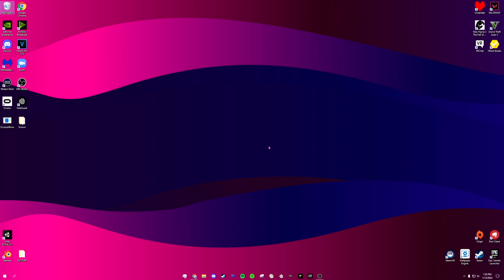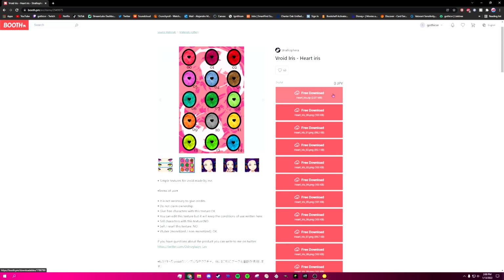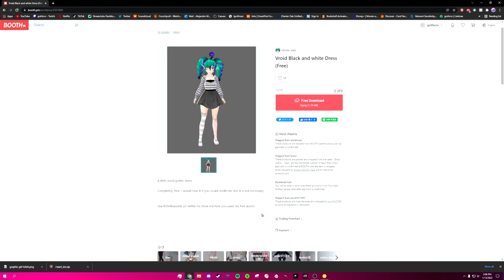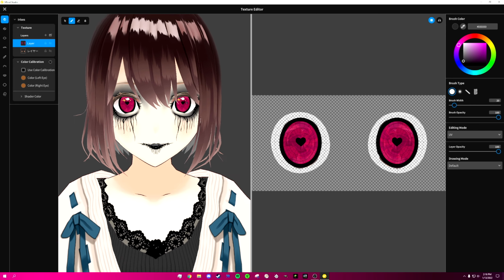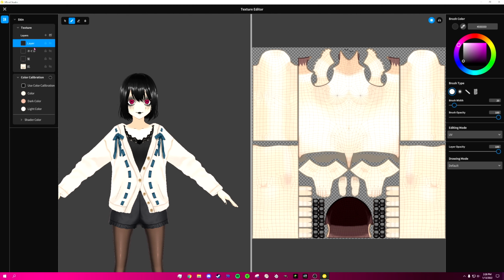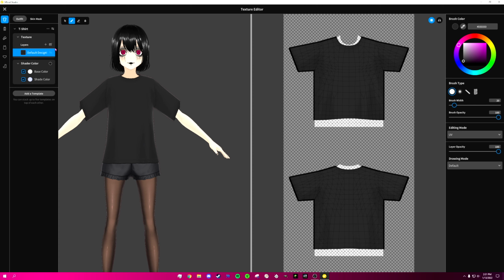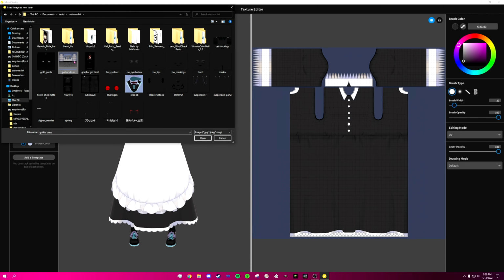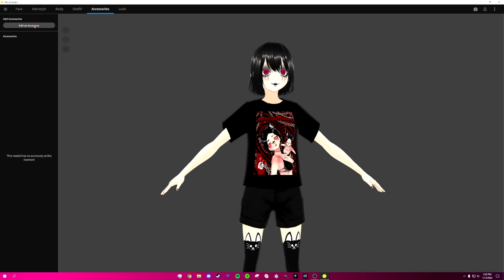(EASY!) Custom VRoid Clothing, Eyes, Tattoos, ETC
I hope this video wasn't too long or complicated in any way. This video was just show you the basics on how to download and apply custom clothing/textures to your VRoid model.

If you have any comments, questions, or concerns, please leave them down below and I or someone else will do our best to respond.

Time Stamps
Intro 0:00
Quick Notes 0:45
Finding Clothing 1:10
Applying to VRoid 4:33
Outro 12:23